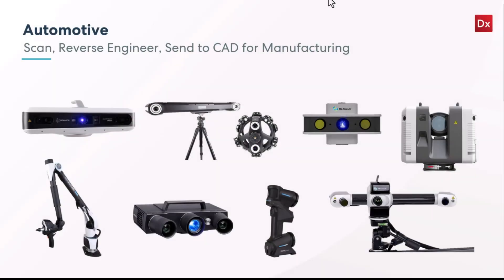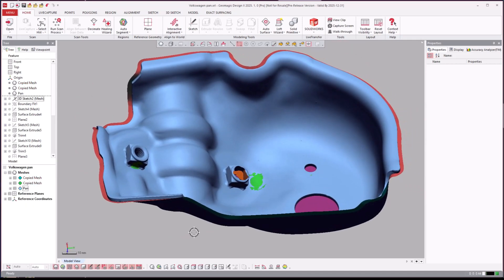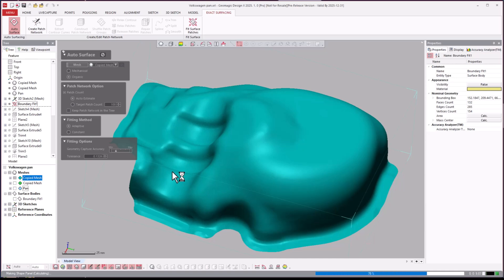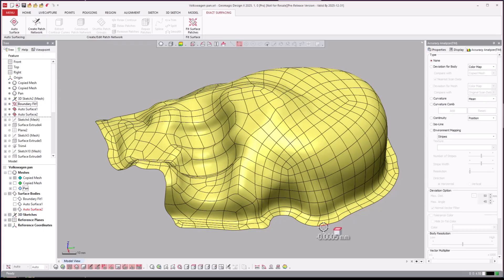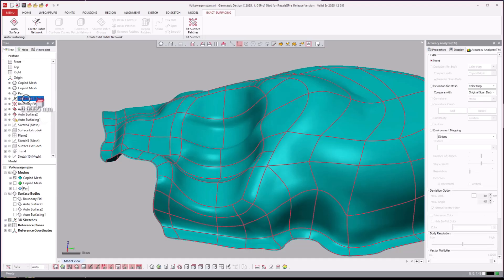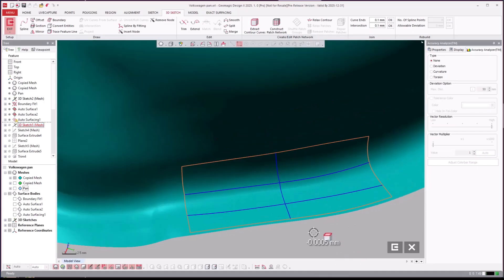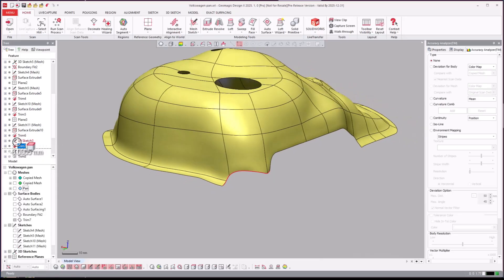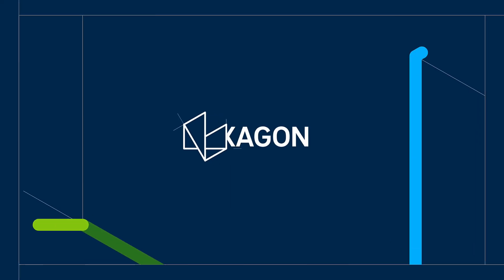Reverse Engineering an Automotive sheet metal pan | Geomagic Design X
This session takes you through how scan data is used to reverse engineer sheet metal automotive pan.

Speak to sales:
Americas:

Japan:
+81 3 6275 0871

SEA:
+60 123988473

ANZ:
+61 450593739